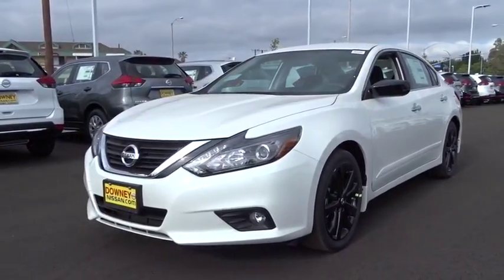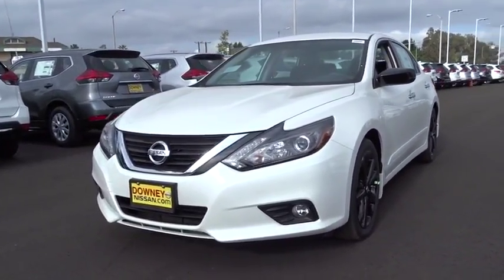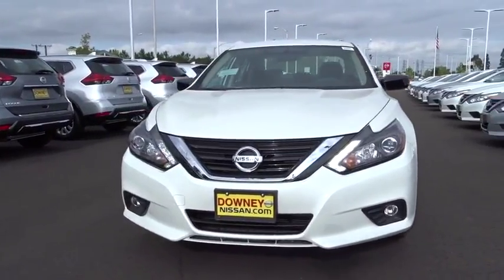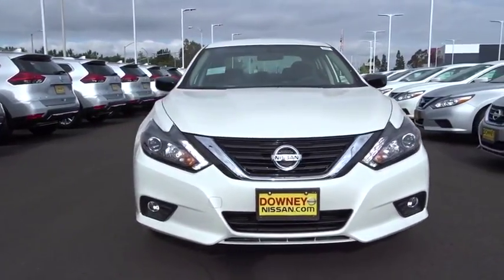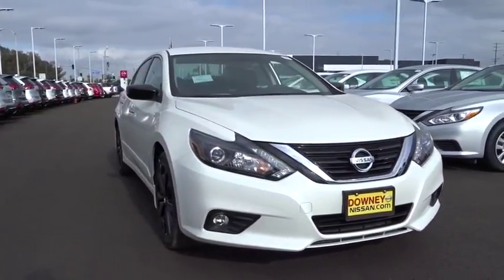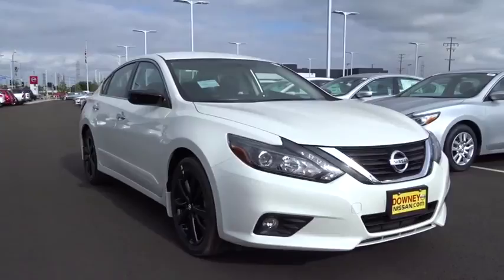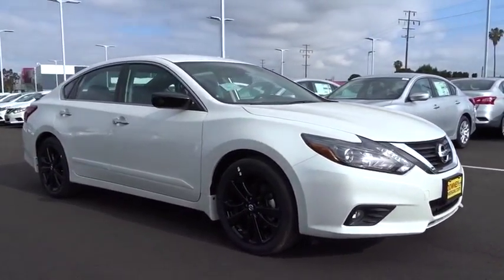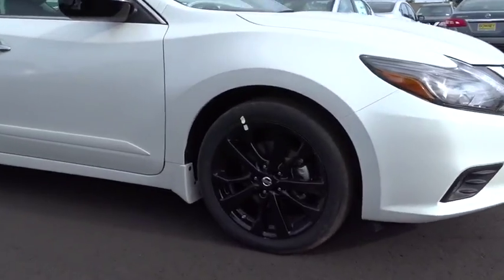2017 Nissan Altima Cerritos, Los Angeles, Buena Park, South Bay, Downey, CA 171874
2017 Nissan Altima
2017 Nissan Altima 2.5 SR - Stock#: 171874 - VIN#: 1N4AL3AP0HC244935

Downey Nissan
7550 Firestone Blvd